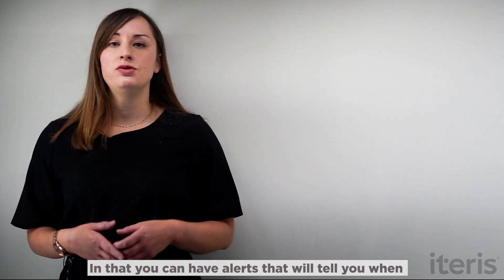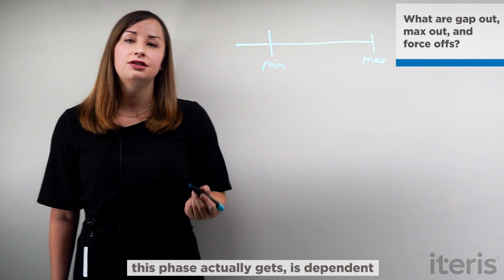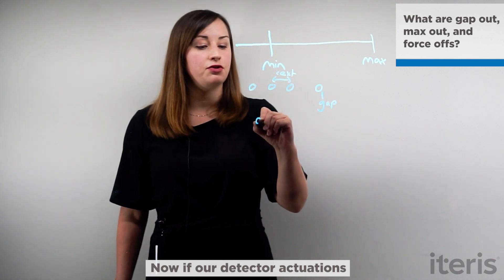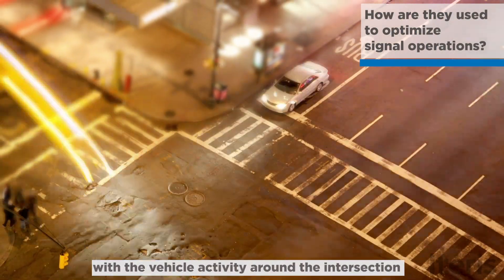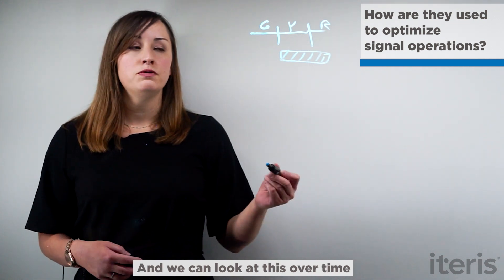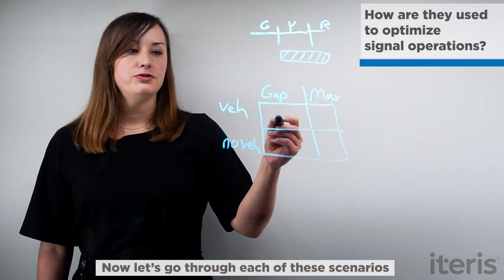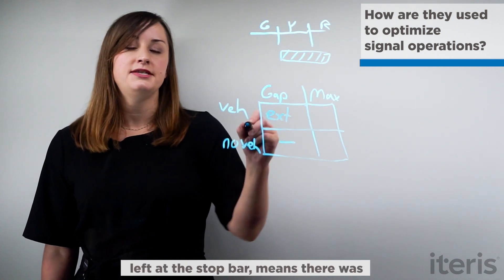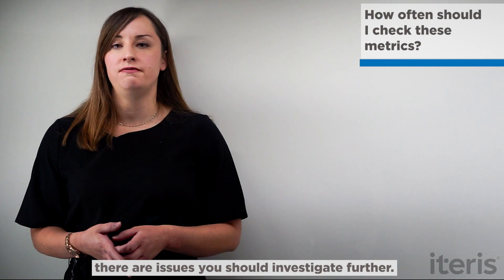The Basics of Performances Measures Part 1 – Introduction to Intersection Intelligence – MobilityU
In this module, Tiffany covers how each termination type, max out, gap out and force off can be used to help professionals optimize signal operations.